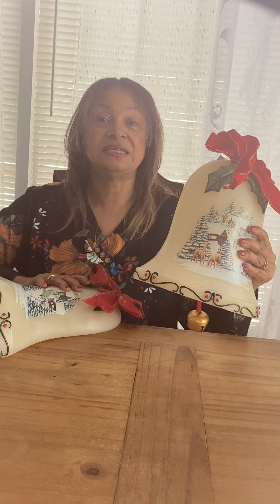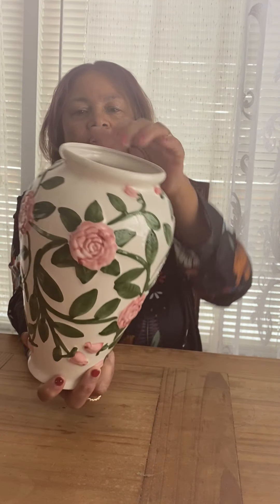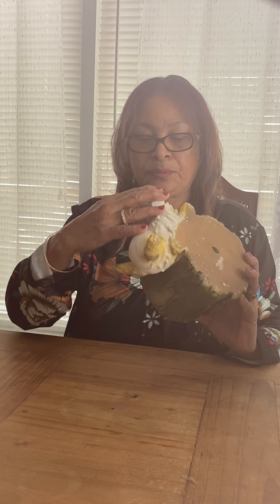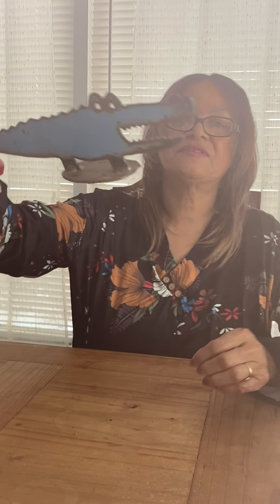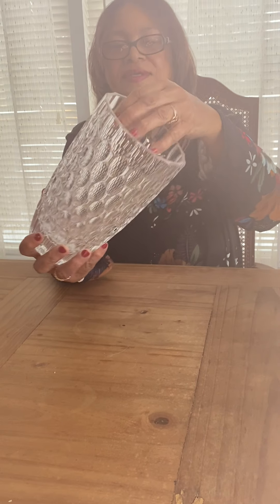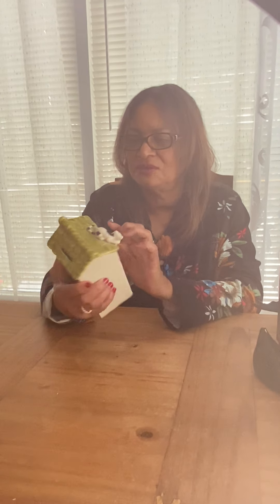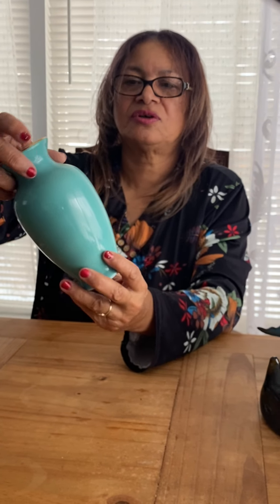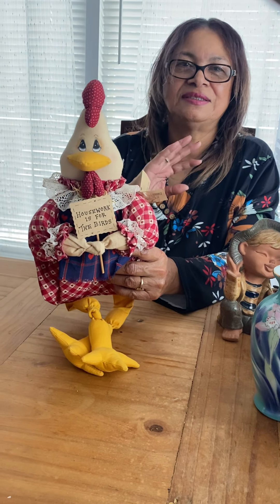Thrifting finds first welcoming video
Hey guys welcome to my channel my name is Brenda I am a reseller online my business is called wish me luck thrifting I enjoy finding amazing things so come along on this journey with me.

eBay store